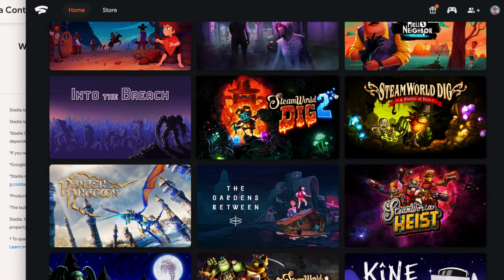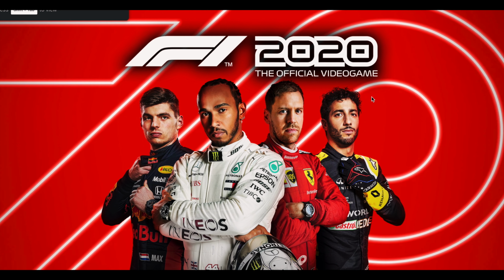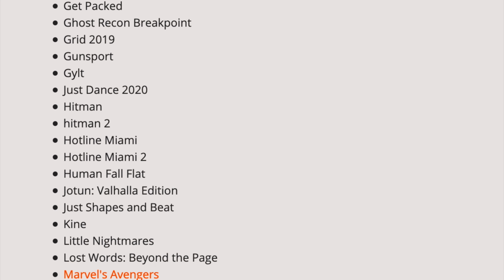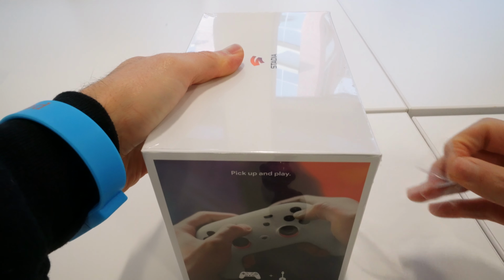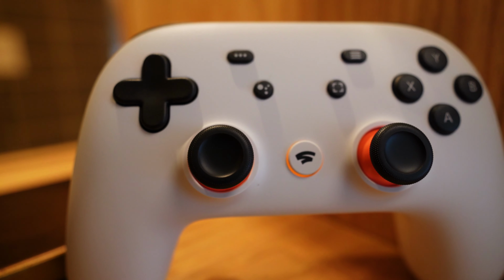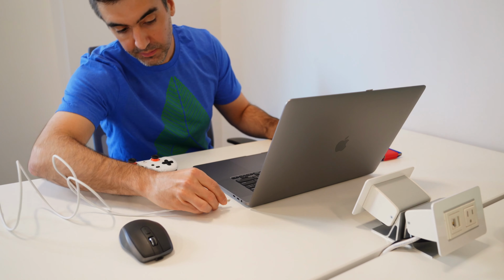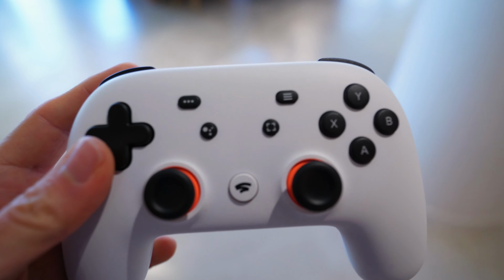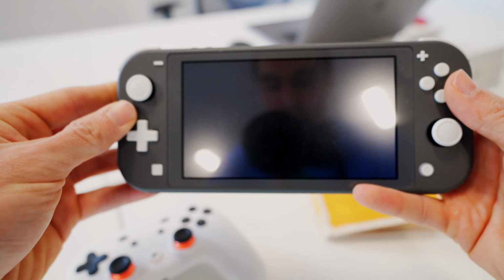Stadia Premier Edition Controller Review: Web Browser Gaming!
Stadia turns your phone, tablet, or laptop into a console.